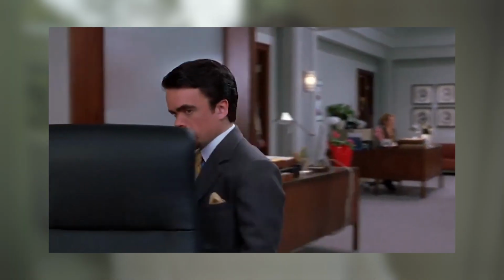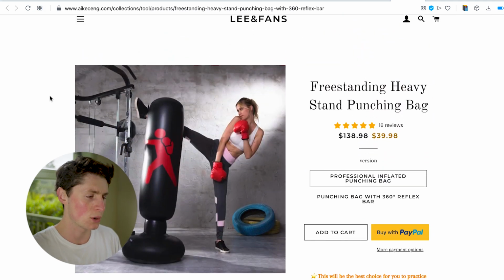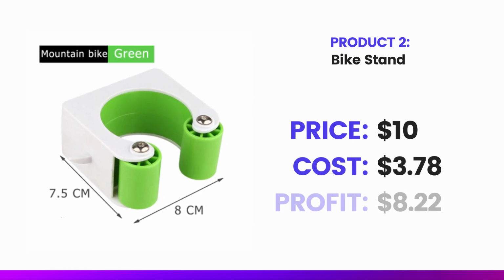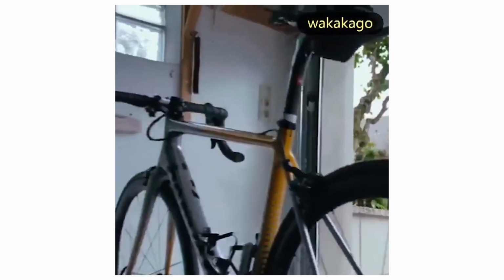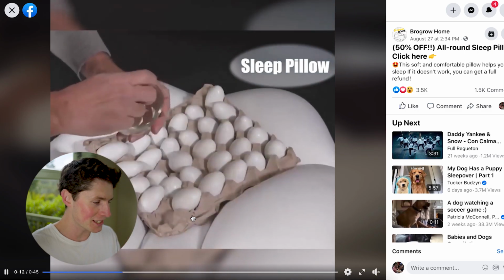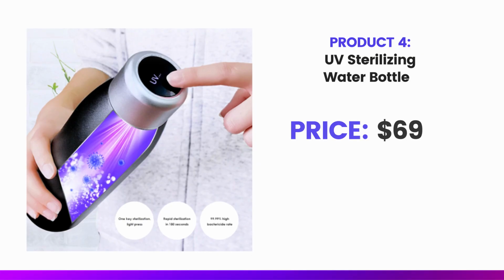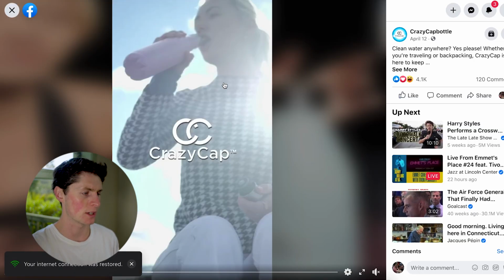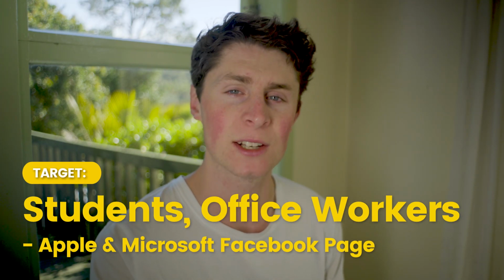5 Products For October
👉What is up guys another week gone by and another week about to fly high, in this video I'll be detailing five winning products, their competitor's sites, dropshipping prices, facebook targeting techniques, interests, and more.

Also, I saved my favorite for the end, best for last you know how it is...

The winner will be announced in the next video.

👉TIME CODES:
0:00 Intro
0:24 Product 1 Punching Bag
3:26 Product 2 Bike Stand
5:29 Product 3 Sleep Pillow
8:21 Product 4 UV Sterilizing Water Bottle
10:09 Product 5 Laptop Holder

✅ Blazing fast
✅ Sales add-ons
✅ 24/7 Support